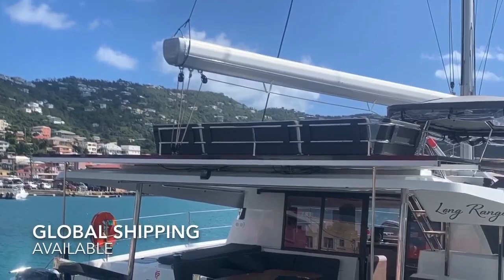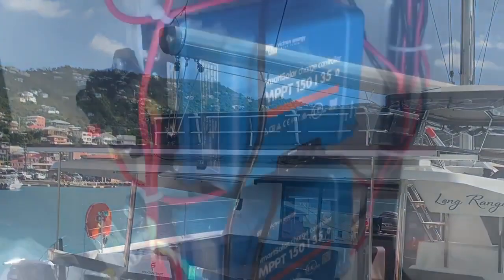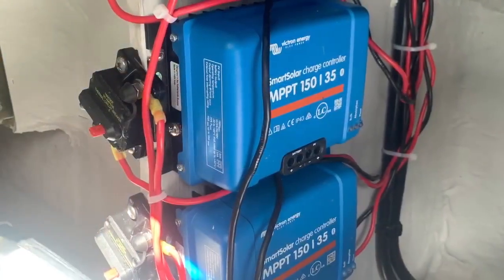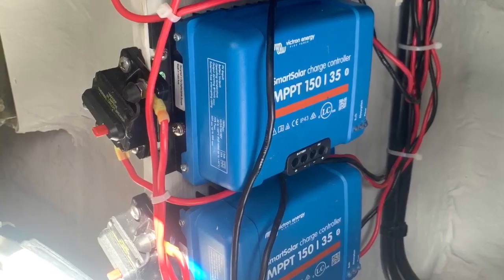Fountaine-Pajot Elba 45 Solar Gantry Video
Here’s a look at one of our latest products: an Aft Solar Gantry for the Fountaine Pajot Elba 45.
Increase your solar with 1125 watts, advantageously placed for full sun and out of the way of valuable real estate onboard.
Can install for you or send along a guide for a straightforward install. We ship globally.